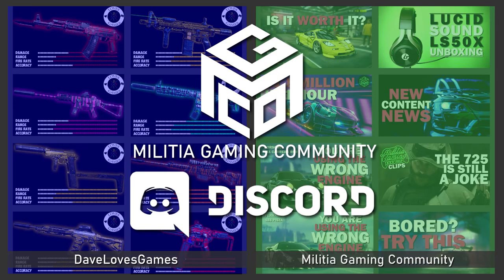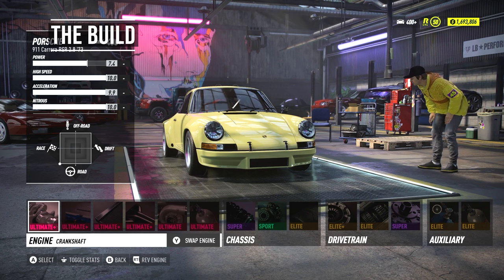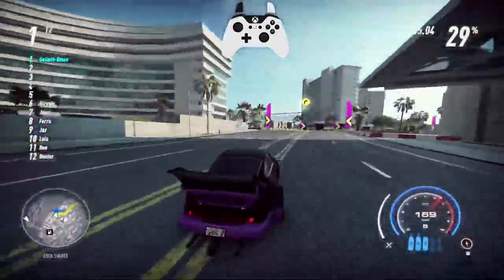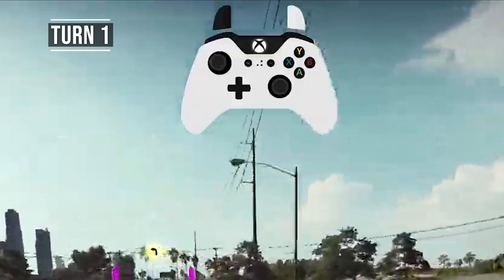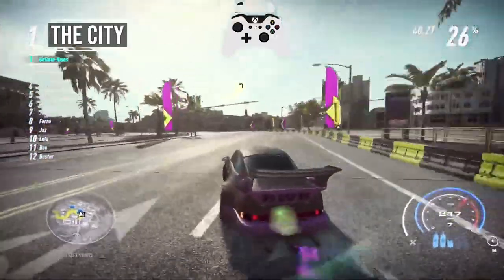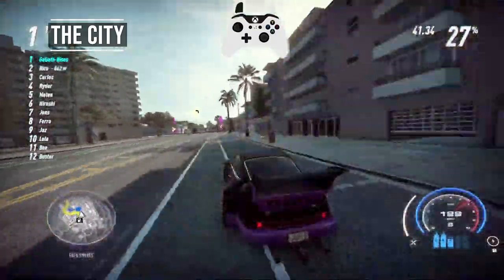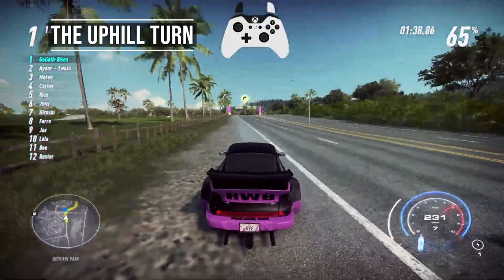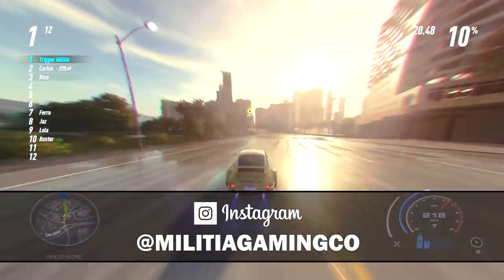Set WORLD RECORDS Like Goliath | Sonic in 2:24.98 | Step By Step Guide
Welcome to the Militia Gaming Community I'm Trigger Militia and in this video i’m taking a closer look at Goliath’s incredible 2:24 run on sonic. Ill be showing exactly how he gets this time and giving you the most detailed cornering and driving tips I've ever done for Need for Speed Heat.

Sonic is easily one of the most popular races in Need for Speed Heat and this will for sure make you better on this course.

HUGE SHOUTOUT TO GOLIATH for allowing me to dissect his runs!